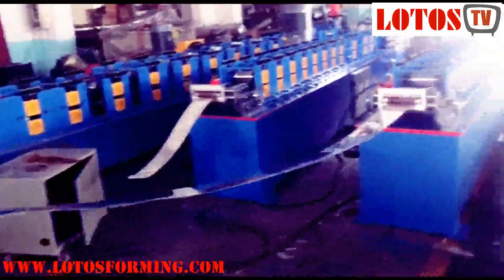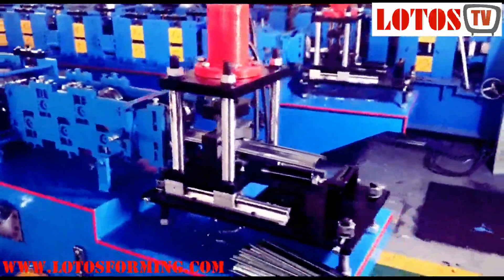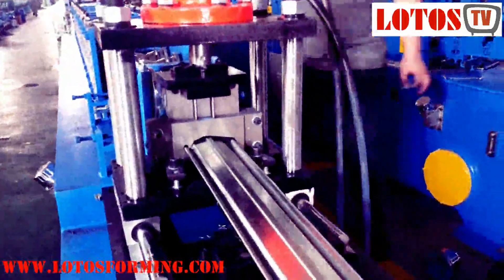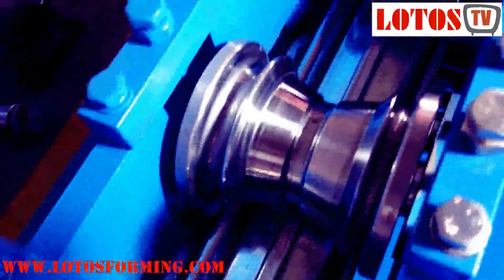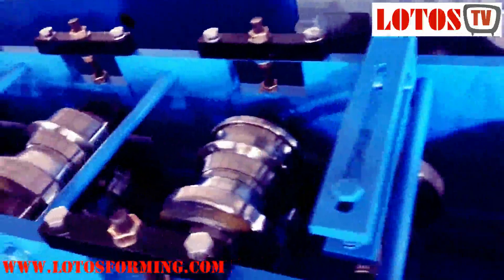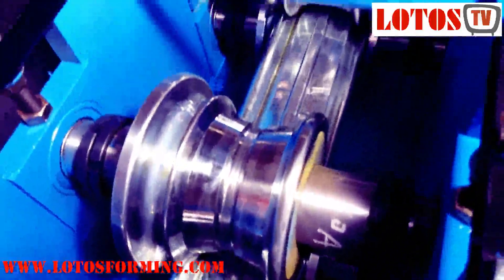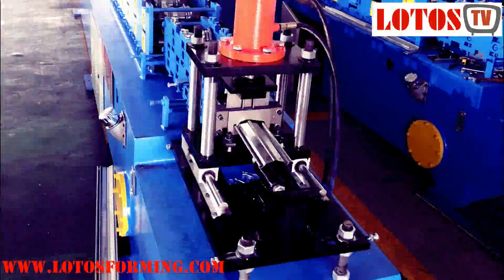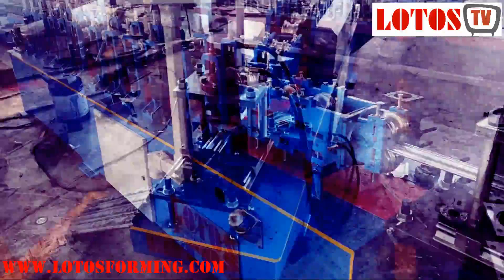【Roller Shutter Machine】: Mexico Roller Shutter Making Machine "Mexican Rolling Shutter Slats 2020"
LOTOS can design every kind of rolling shutter machine to produce Mexico Roller Shutter slats.
In this Mexico Roller Shutter Making Machine, the punching mold and type made according to the exact size from a client, and it's controlled by the oil punch station, the punching section is working automatically when the roll forming machine working.